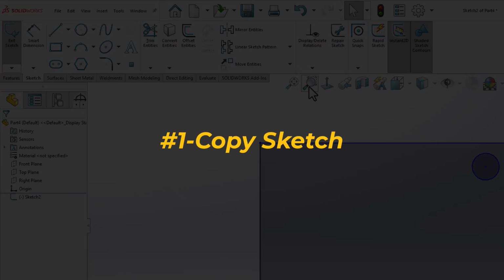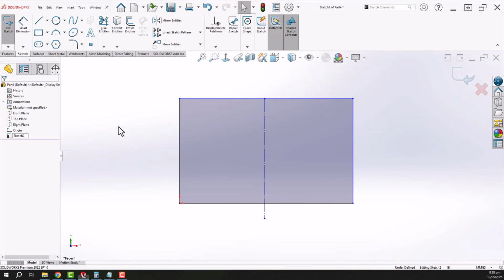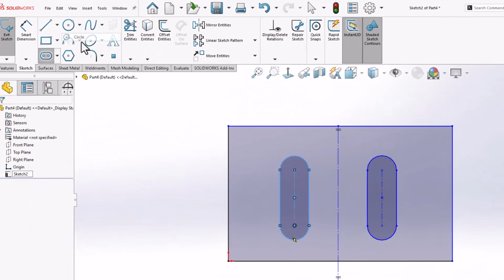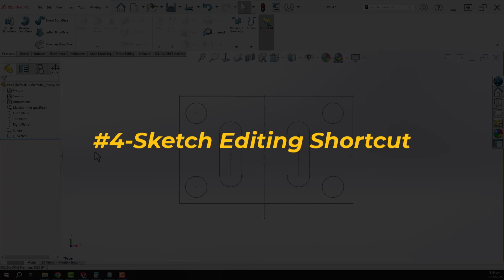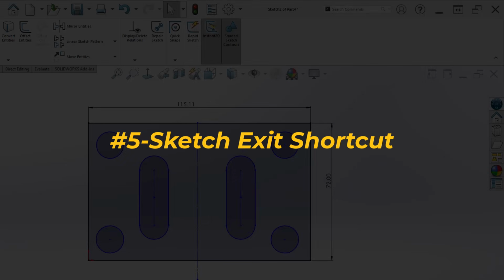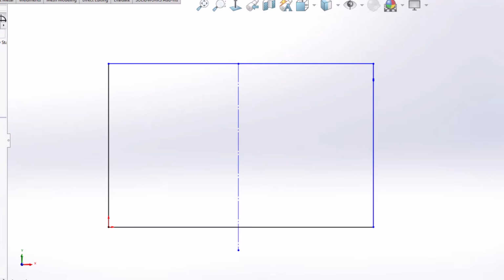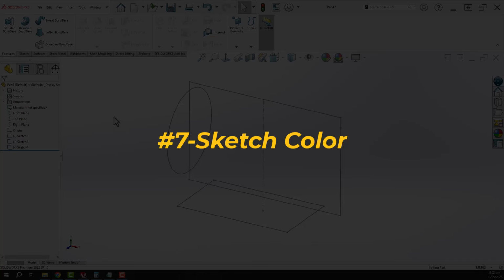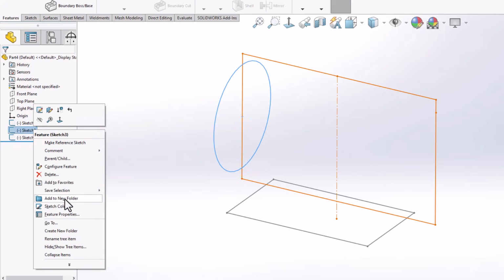Top SOLIDWORKS Sketching Tips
In this video, you will learn some very useful and time-saving SolidWorks sketching tips and shortcuts that can improve your workflow and increase your design efficiency.

Topics Covered in This Video:

✔ Copy Sketch Shortcut
✔ Dynamic Mirror Tool
✔ Instant 2D Editing
✔ Sketch Editing Shortcut
✔ Sketch Exit Shortcut
✔ Sketch Repair Tool
✔ Sketch Color Customization

These tips are especially helpful for beginners as well as professional SolidWorks users who want to speed up their sketching process and work more efficiently.